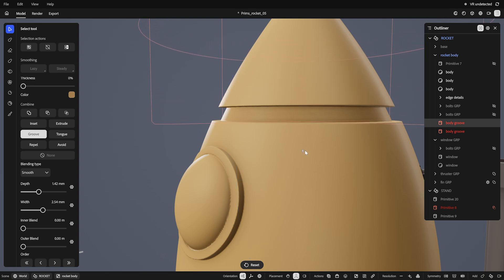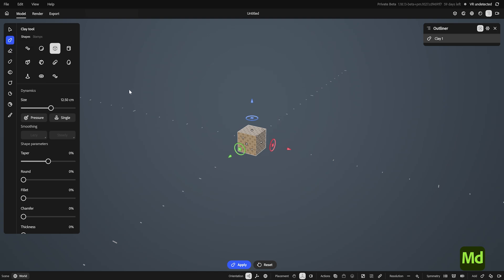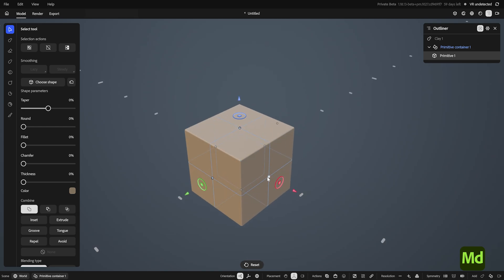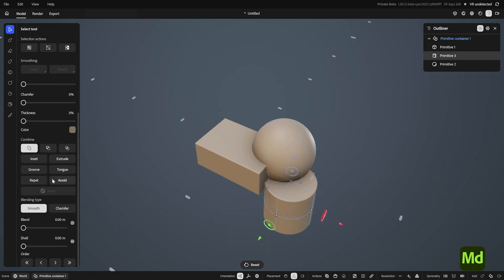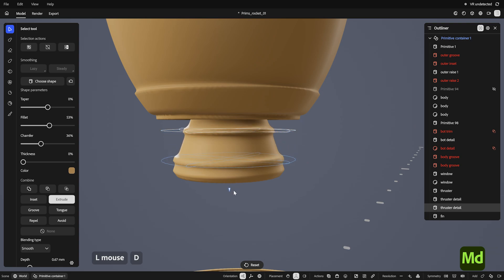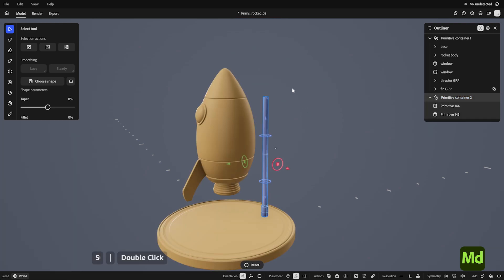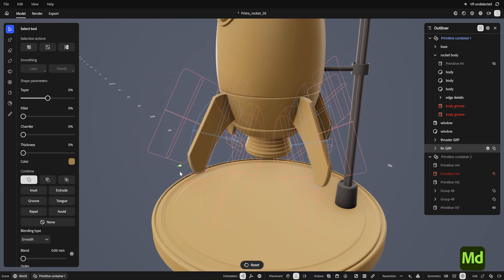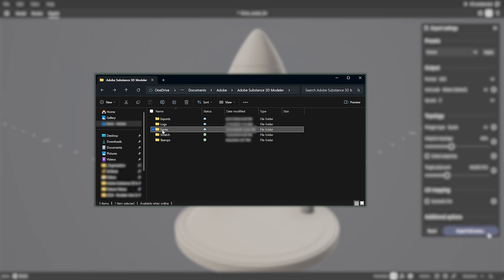Getting Started with Substance 3D Modeler on Desktop | Adobe Substance 3D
Learn the fundamentals of Adobe Substance 3D Modeler in this beginner-friendly guide. We'll start with Primitives and walk you through essential tools and workflows. By the end of this video, you'll be able to create non-destructive models with Primitives and confidently export your work.

00:00 Intro
00:24 UI Tour
01:12 Window Scaling and Startup
01:28 Starting with Primitives
02:00 Camera Controls
02:44 Gizmo Controls
03:48 Primitive Settings & Outliner
05:01 Primitive Blending
05:46 Selection, Duplication, Groups
07:37 Scoping and Scene Navigation
09:31 Repetition Settings
10:36 Resolution Tips
11:05 Render and Export